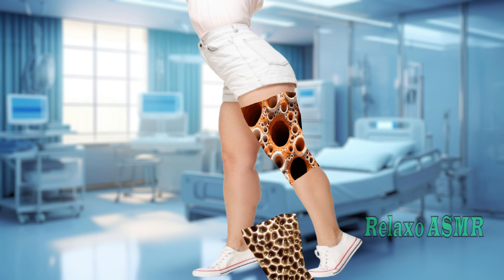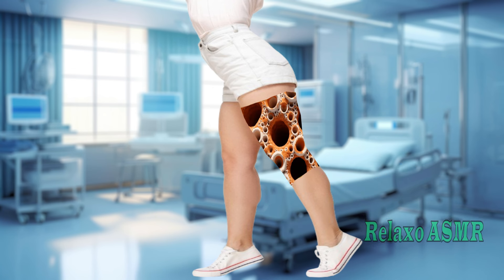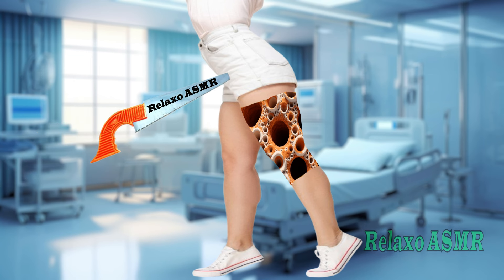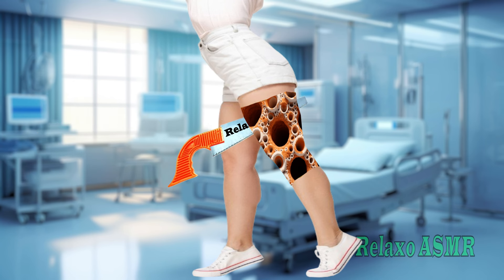ASMR Remove Fleas & Dog Ticks Infected foot | ASMR Treatment | Animation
Hi, this is Relaxo ASMR. Which is a huge motivation for me 💪I love you 💗

asmr drunk japanese paint
asmr drunk apanese paint
asmr ear editing
drunk makeup chelenge
japanese massage
asmr pimples
paint animals video
asmr ear editing
drunk makeup chelenge
japanese massage
asmr pimples
paint animals video
asmr ear editing
drunk makeup chelenge
japanese massage
asmr pimples
paint animals video
Asmr Dog Ticks ear Remove | asmr dog ticks, maggot treatment 2d animation |@RoyalThakor-bh4ro
asmr japanesemassage
asmr ere exm
asmr pimples,
ASMR Removal hand cleaning & fingers clean ring Ear | Severely Injured Animation@RoyalThakor-bh4ro
ASMR Removal Big Acne & Maggot Infected Ear | Severely Injured Animation‎@RoyalThakor-bh4r
asmr
asmr meaning
asmr videos
what does asmr stand for
asmr stand for
what does asmr mean
gibi asmr
slime asmr
asmr for kids
asmr acronym
asmr abbreviation
asmr app
asmr artists
asmr audio
asmr anime
asmr animals eating
asmr and autism
asmr alexander technique
anime asmr
app asmr
asmr glow asmr glow
asmr asmr videos
asmr gibi asmr
asmr jocie b asmr
asmr asmr food
asmr darling asmr darling
asmr asmr eating
asmr barber
asmr boyfriend
asmr benefits
asmr barber near me
asmr back massage
asmr barber shop
asmr barber lady
boyfriend asmr
best asmr
best asmr for sleep
best asmr videos
batala's asmr
bob ross asmr
best asmr youtube
benefits of asmr
best asmr microphone
bonggil asmr
asmr candy
asmr cooking
asmr chiropractor
asmr compilation
asmr chalk
asmr cups
asmr cherry crush songs
asmr cooking videos
cardi b asmr
corey asmr
chili b asmr
creative calm asmr
color page asmr
calm moon asmr
cat asmr
candy asmr
cooking asmr
cleaning asmr
asmr definition
asmr doctor
asmr def
asmr doctor exam
asmr drinking glasses
asmr define
asmr drink
asmr drawing
asmr doing your makeup
define asmr
dong asmr
design museum asmr
dog asmr
definition asmr
doctor asmr
dangerous asmr
daja asmr
dennis asmr
does asmr help you sleep
asmr eating
asmr eating videos
asmr eating meaning
asmr eating candy
asmr examples
asmr ear microphone
asmr ear
asmr eating noodles
eating asmr
engine piston asmr mod apk
ear cleaning asmr
eating asmr videos
what is asmr
ear asmr
eating challenge asmr
ediya asmr
eating food asmr
espresso asmr
asmr food
asmr for sleep
asmr food videos
asmr full form
asmr food mukbang
asmr for adhd
asmr face massage
asmr fast and aggressive
food asmr
frivolousfox asmr
fast asmr
full form of asmr
food asmr videos
fluidity asmr
fredsvoice asmr
frozen honey asmr
facial asmr
freckles asmr
asmr games
asmr games online
asmr goodnight moon
asmr glow age
asmr glow real name
asmr gibi sleep
asmr gentle whispering youtube
gentle whispering asmr
goodnight moon asmr
gibi asmr real name
gym chalk asmr
gibi asmr sleep
gentle whispering asmr youtube
gun asmr
gracev asmr
gibi asmr net worth 2022
asmr hair
asmr headphones
asmr hair salon
asmr honey
hunnibee asmr
honey bee asmr
how does asmr work
hair asmr
how to make asmr videos
how old is lowe asmr
haircut asmr
hongyu asmr
heather feather asmr
head massage asmr
asmr ideas
asmr index
asmr is cringe
asmr instagram
asmr ice cream
asmr in movies
asmr items
asmr itsblitzzz
asmr ice
asmr in person
is asmr weird
is asmr good for you
is asmr bad for you
ice eating asmr
itsblitzzz asmr
is asmr haram
is asmr dangerous
instagram asmr
is rain asmr
inaudible asmr
asmr jojo
asmr journaling
asmr jelly
asmr jerry
asmr jobs
asmr jelly candy
asmr japanese head spa
asmr jeremiah
jocie b asmr
jojo asmr
jane asmr
jerry asmr
jocie b asmr videos
julieta asmr
john butler asmr
jella asmr
jojo asmr net worth
jae asmr
asmr kids
asmr kid screaming
asmr kit
asmr kinetic sand
asmr kenobi
asmr kisses youtube
asmr keara
asmr kay
keyboard asmr
kinetic sand asmr
keara asmr
kim liz asmr
kid screaming asmr
keara cornella asmr
kfc asmr
korean asmr
kaitlynn rhenea asmr
katie asmr
asmr live
asmr lice check
asmr light triggers
asmr lego cooking
asmr logo
latte asmr
lizi asmr
lego asmr
lowe asmr
lego cooking asmr
lowe asmr age
lilibu asmr
lice check asmr
life with mak asmr
lofi asmr
asmr marble races
asmr massage
asmr microphone
asmr makeup
asmr mukbang
asmr meaning text
asmr meaning video
asmr massage meaning
meaning of asmr
mukbang asmr
monkey asmr
makayla asmr
makeup asmr
moonlight cottage asmr
massage asmr
mad p asmr
marble asmr mod apk
mikorin asmr
asmr no talking
asmr near me
asmr nails